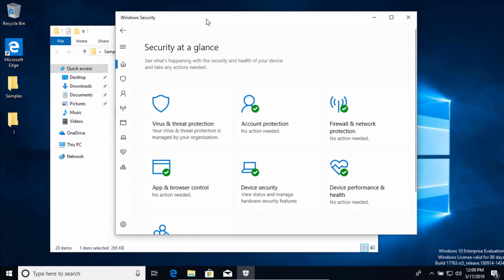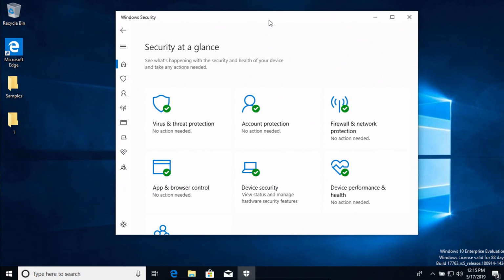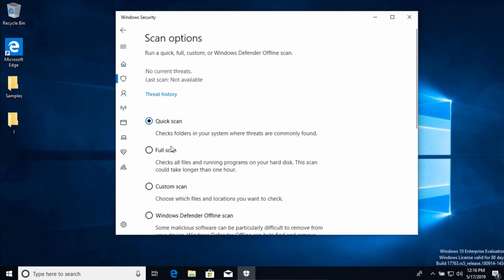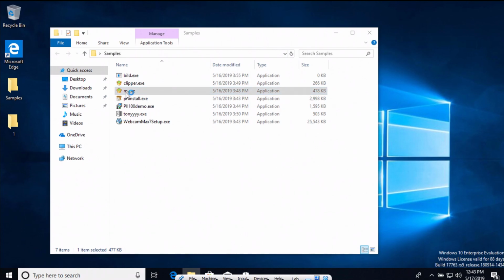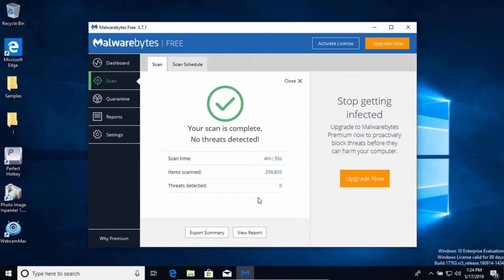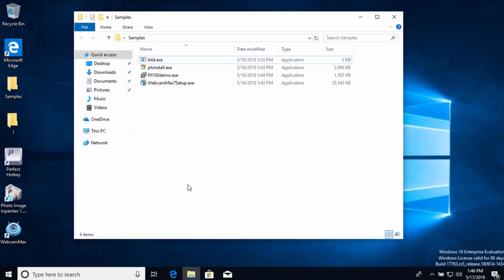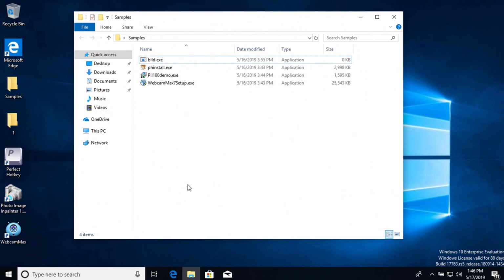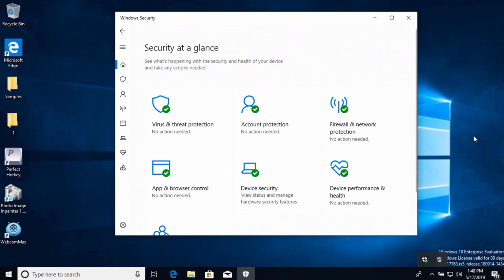Windows Defender Antivirus Test & Review 2019 - Antivirus Security Review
Test and review of the free built in Microsoft Windows Defender Antivirus.